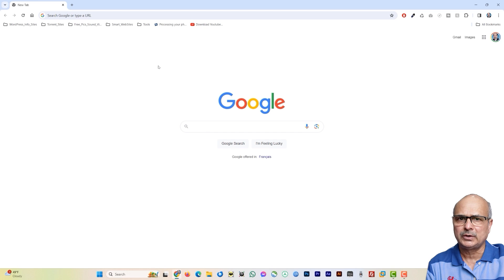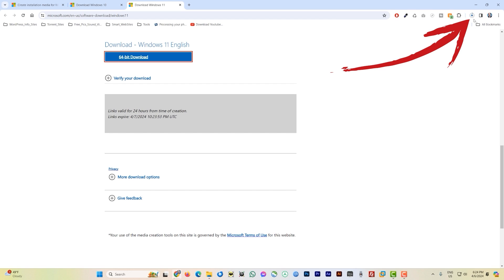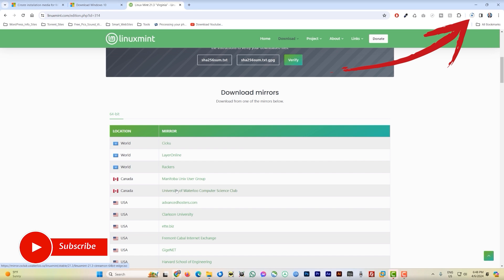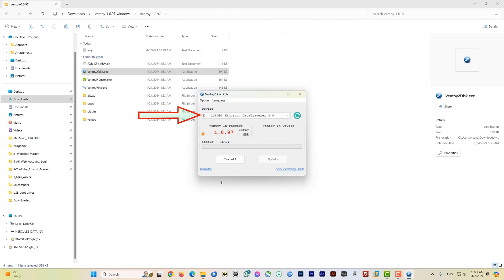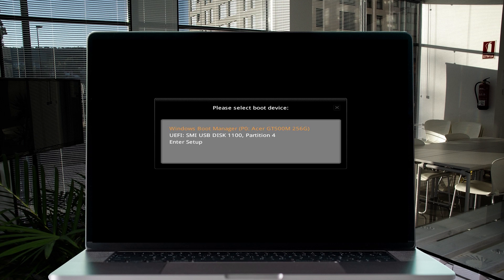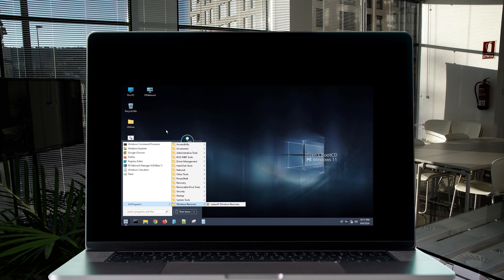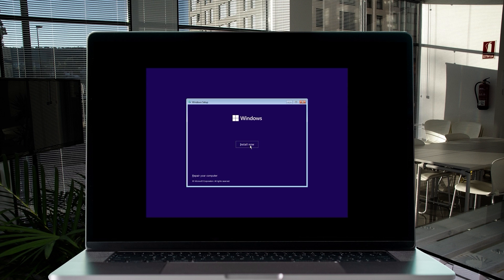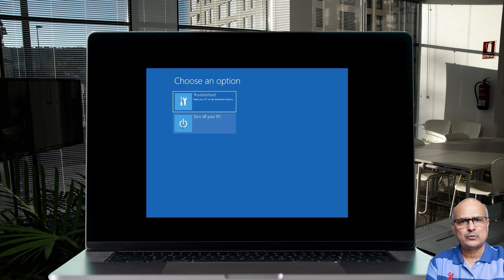All-In-One Multi Operating System Bootable USB Drive | Ventoy | A Must have tool for every PC user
EVERY PC user should make this All-In-One Multi Operating System Bootable USB Drive, This is the LAST Multi Boot USB Flash Drive you will ever need.
In this Easy Step-by-Step Guide I will show you how to prepare a Must have tool for every PC user, before it's too late. Like every machine at some point your pc is going to crash, it may be caused by an operating system crash, wrong update, hardware failure, virus or malware infections.

Whether you are an IT professional or a regular PC user, Believe me IF AND when it happens you will be happy  & thankful that you did. You don't have to search an IT professional for repair and pay hefty price, just boot with this Multi Boot USB Flash Drive and get access to a large number of Windows repair tools that you could ever need to fix your computer and also retrieve your data.

you can have multiple operating systems like; Windows 7, Windows 8, Windows 10, Windows 11, Hiren, Ubuntu and Linux.
you will also have access to a verity of tools for troubleshooting and and diagnostics, disk management, data recovery, resetting passwords, and do a lot more..

In this video I will use Ventoy to create multiboot USB for Window 10, Windows 11,
Hiren's BootCD and Linux Mint.  Keep Watching!

1.) Introduction -   00:00:00
2.) Download Windows 10 & 11 ISOs - 00:00:56
3.) Download Hiren's Boot CD   - 00:03:15
4.) Download Linux Mint - 00:04:30
5.) Download & install Ventoy - 00:05:16
6.) Booting  system - 00:08:48
7.) install  Hiren's Boot CD - 00:09:35
8.) install  Linux Mint - 00:11:22
9.) install  Windows 10 - 00:12:14
10.) install  Windows 11 & see Windows Repair Options - 00:12:51

Forgot PIN or Reset PIN Option is NOT showing up in Windows 11/10 | This sign-in option is disabled